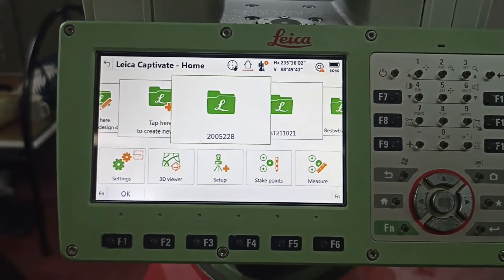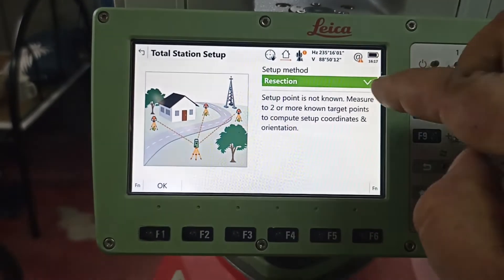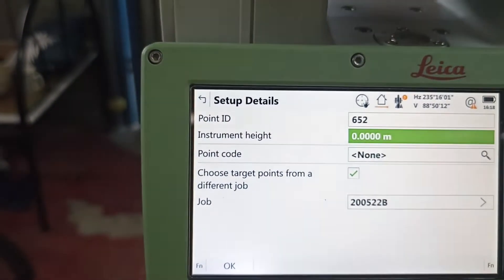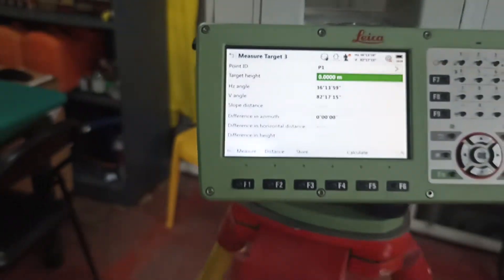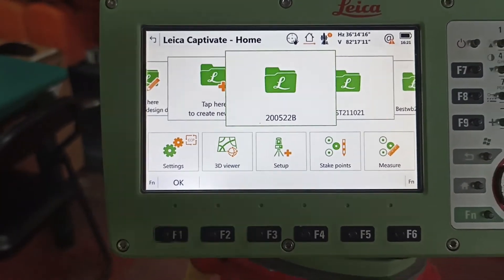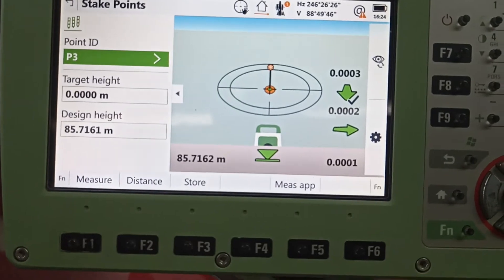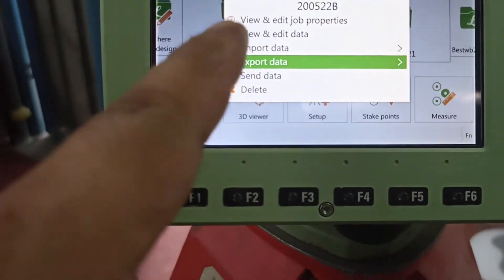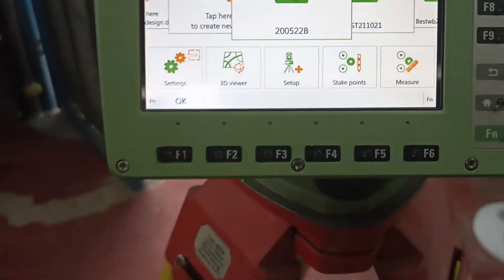How to setup up Leica total station TS 16 by resection methoud. and how to transfer data to USB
This video is is for new surveyor. means who is going to learn survey works. how to setup Leica total station TS 16 by resection methoud. and how to transfer data total station to USB. and USB to total station. watch videos until the end. learn more about survey works.